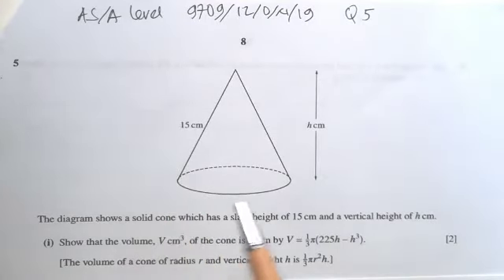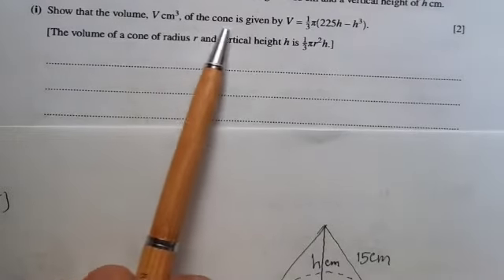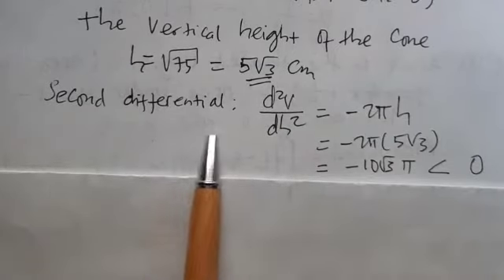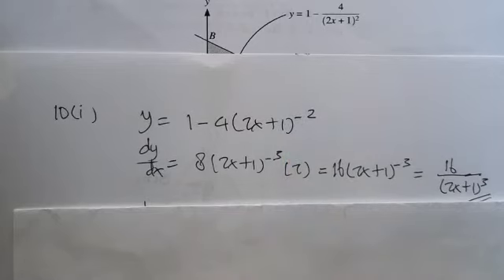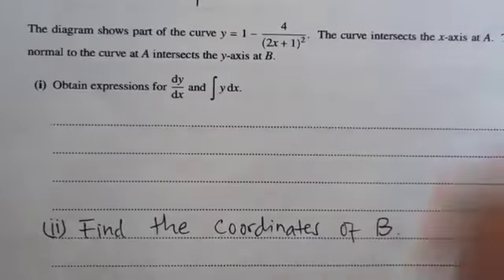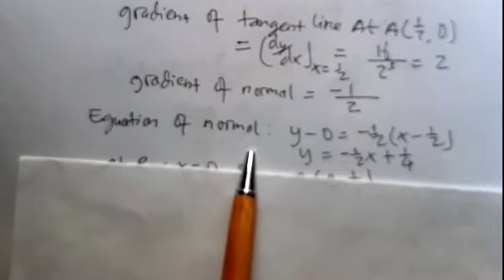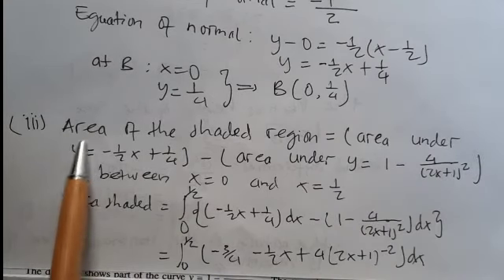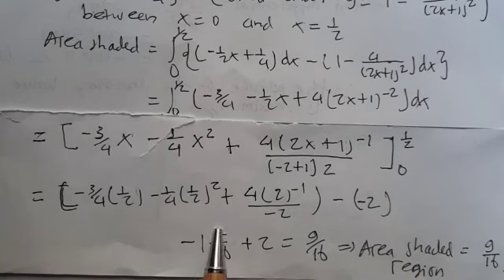CIE AS/A level 9709/12/O/N/19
Pembahasan soal nomor 5 dan 10